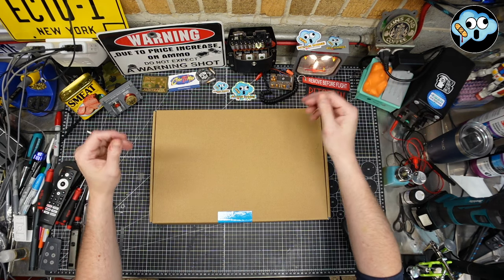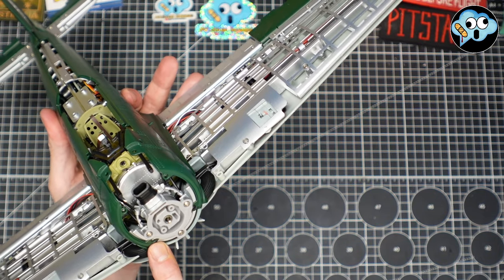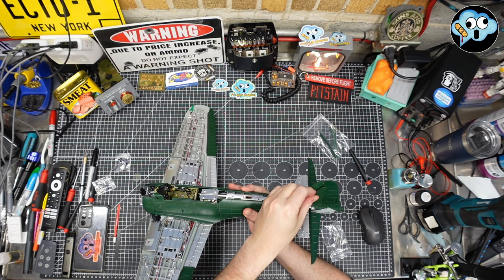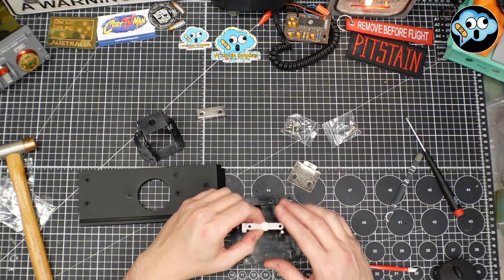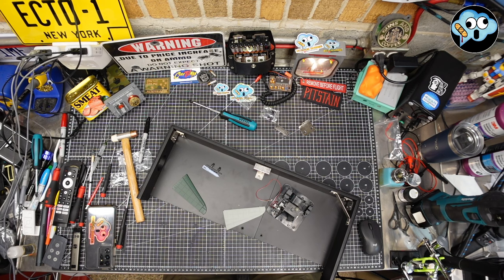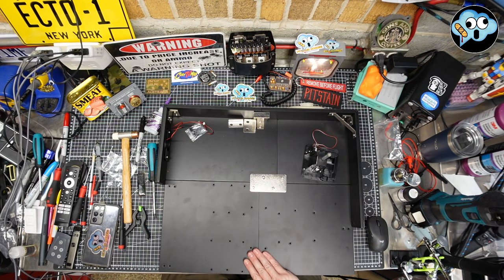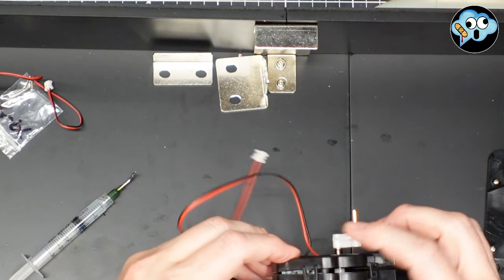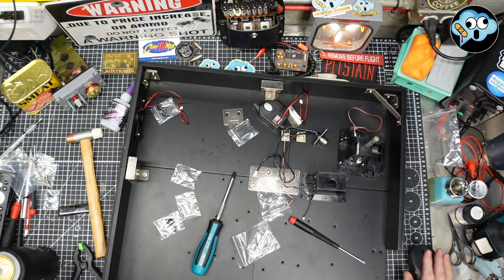Agora Models 1:18 scale Mitsubishi A6M Zero Fighter partwork kit pack 10 stages 78 through 84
One of the most feared fighters of WWII in the Pacific theater. Building pack  10 stages 78 through 84 of the massive Agora Models 1:18 scale Mitsubishi A6M Zero fighter partwork model kit. More skin on the fuselage and building up the motorized display base a bit more, this is going to be awesome when done!

Stuff I use from Amazon

Catch me screwing up something and win a free sticker!